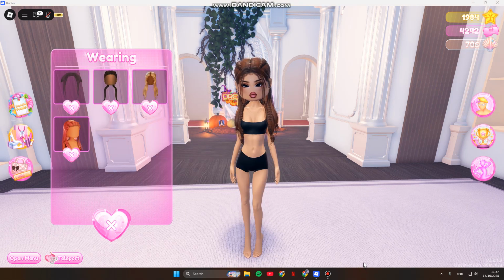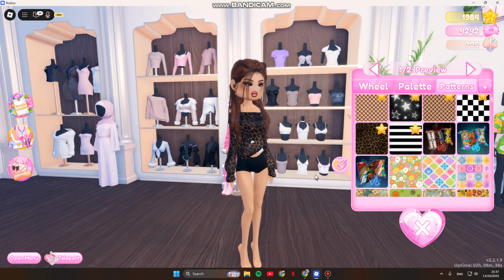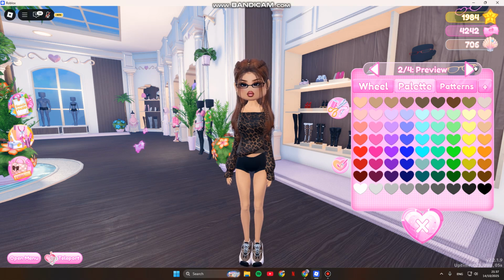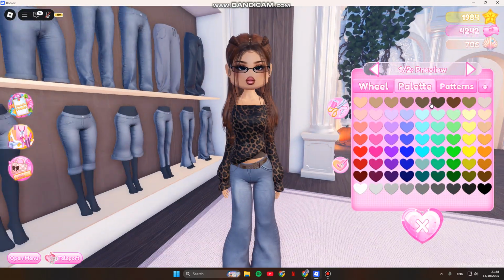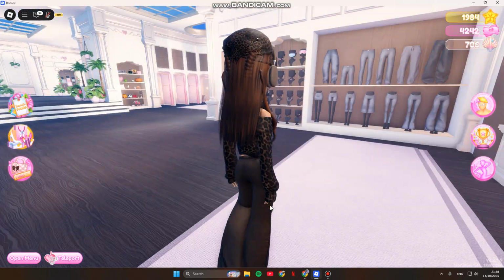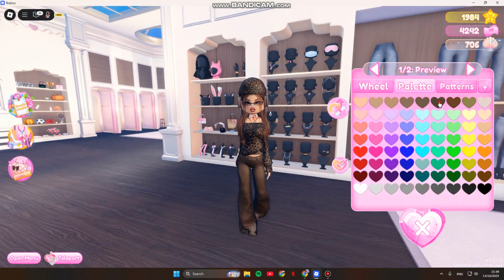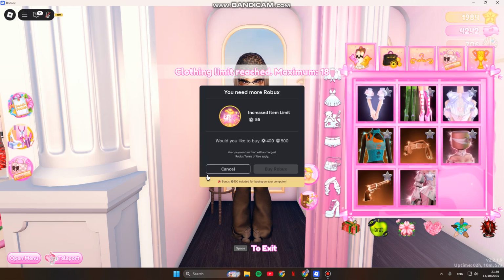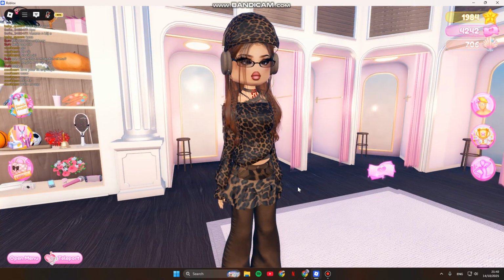Win Every Round! Trendy Baggy Look Secrets - How to Make the Best Outfit in Dress to Impress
Want to win the baggy theme round every time? Here’s how to slay the trendy DTI outfit with simple fashion combos and pro color tips! ✨

👗 Easy step-by-step outfit build guide
🎨 Perfect color and pattern mix to stand out
👜 Accessories that boost your style score
💄 Pro finishing touches for a complete look